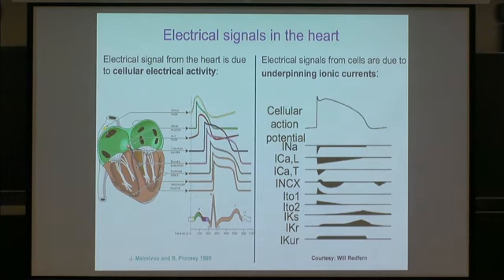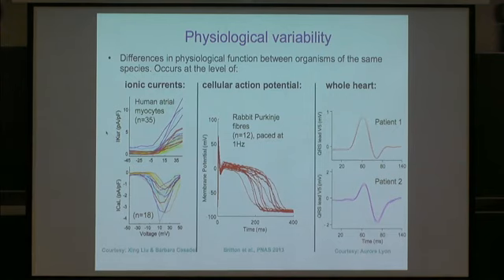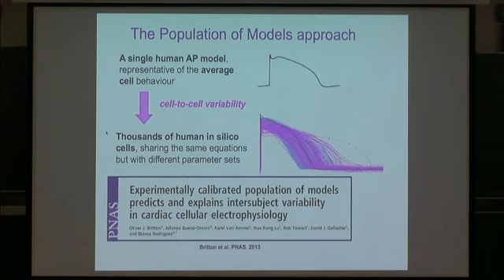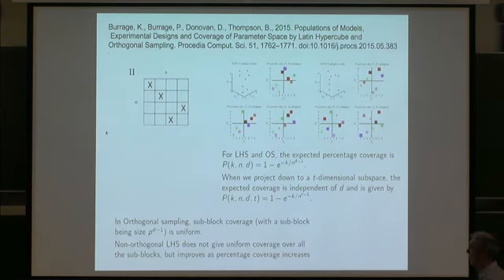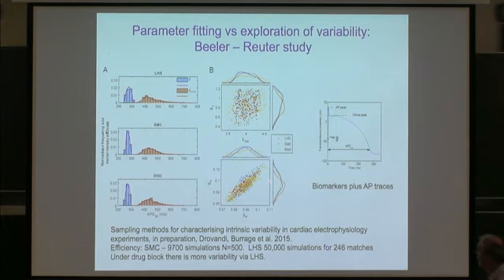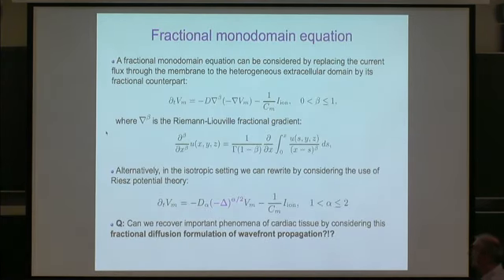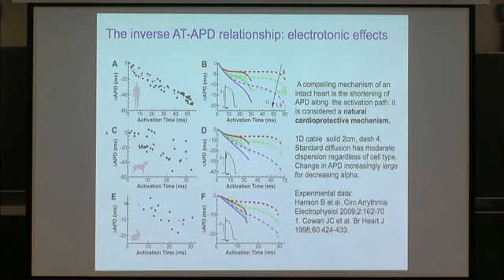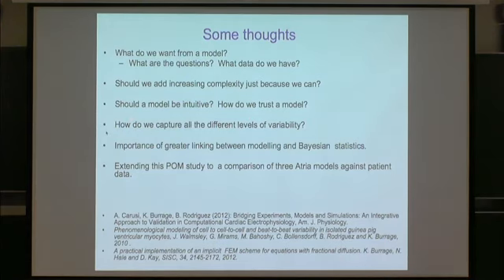Prof. Kevin Burrage | Sampling Methods for Exploring Between Subject Variability in Cardiac......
Title: Sampling Methods for Exploring Between Subject Variability in Cardiac Electrophysiology Experiments
Speaker: Professor Kevin Burrage (Queensland University of Technology)
Date: 7th Apr 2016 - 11:00 to 11:45

🗓️ Event: (SDBW03) Advances in numerical and analytic approaches for the study of non-spatial stochastic dynamical systems in molecular biology